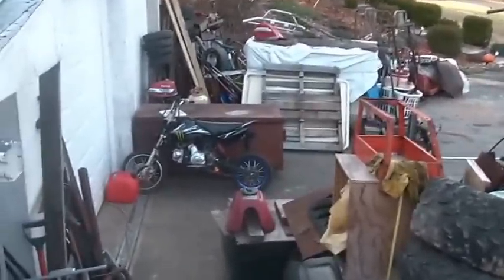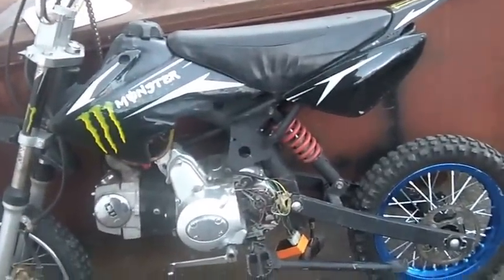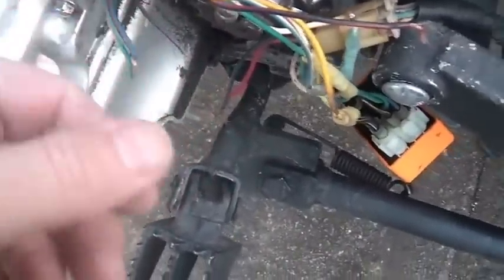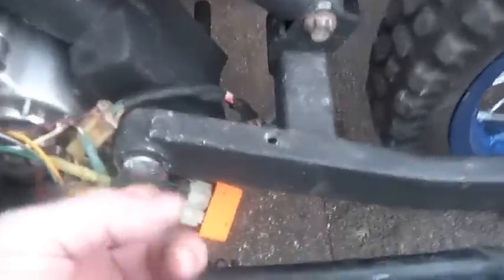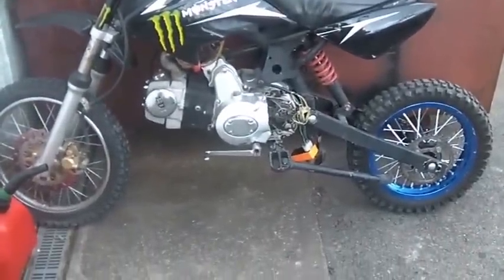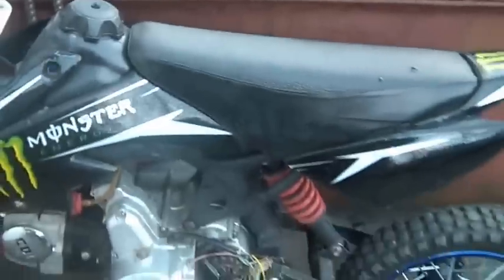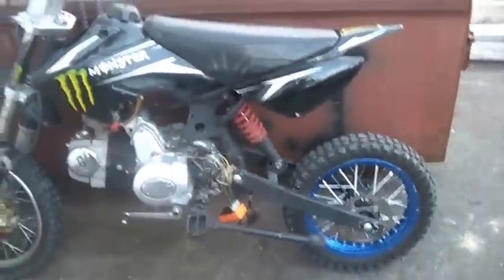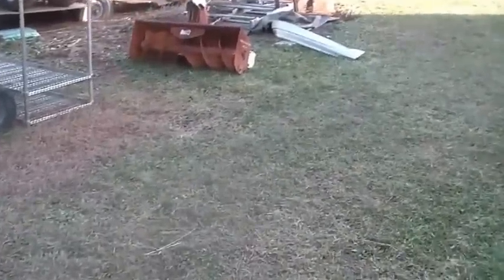$80 SSR Pit Bike, Monster Pit Bike Craigslist Deal,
$80 SSR Pit Bike, Monster Pit Bike Craigslist Deal, seems to be a complete bike, needs front and back brake work, wire harness work, and some maintenance, it has both kick and electric start, my second Pit bike, they are a joy to ride, Harvey Spooner, Hoarding Mayhem,